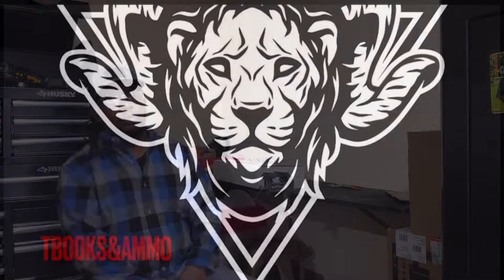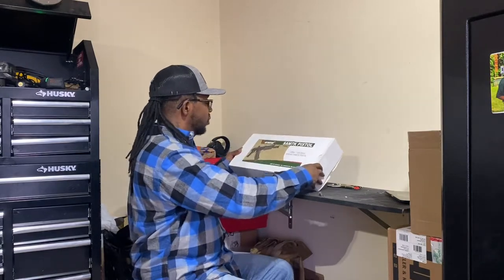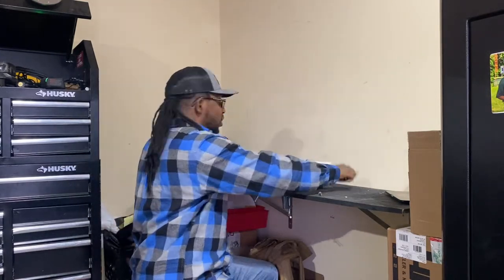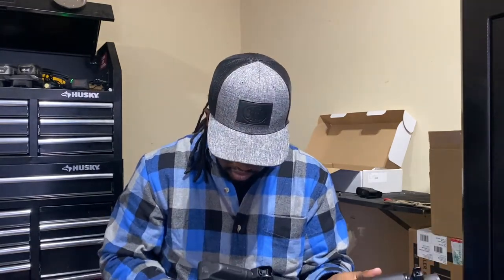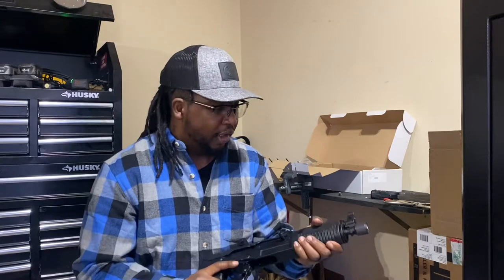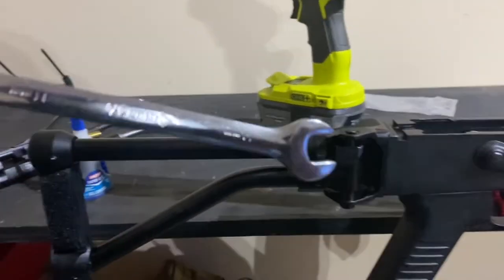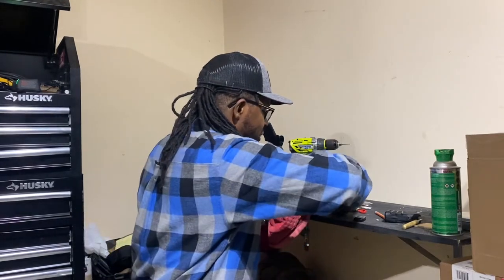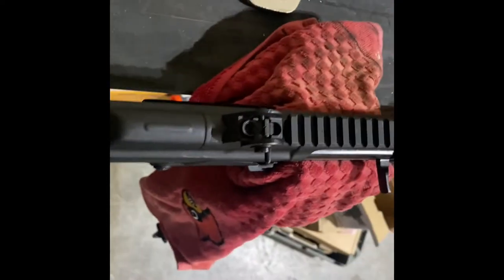Arsenal milled AK47 Sam 7K 34 Tactical Build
In this video we go over our build for the Sam 7K 34, and talk some about the attachments. be sure to like and subscribe to see our range day with this sweet tool

Sr Tbooks Instagram ~ @Tbooker_Sr
Jr Tbooks Instagram ~ @Teshawn._